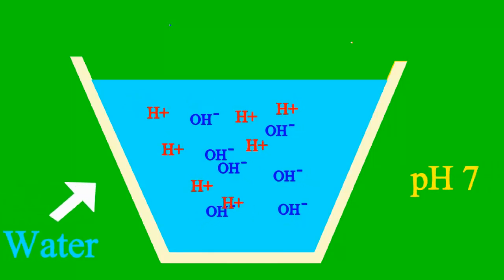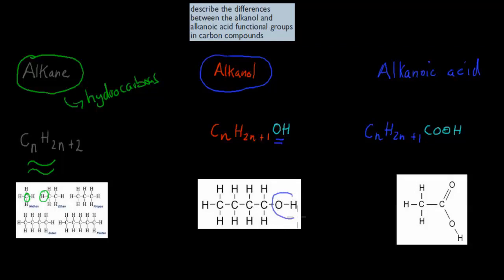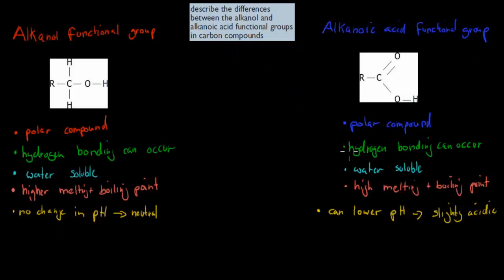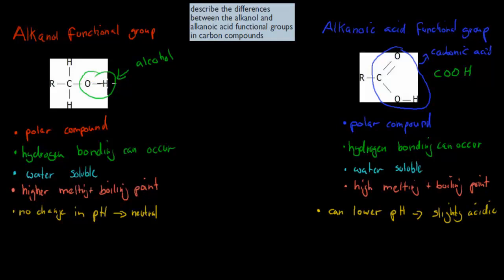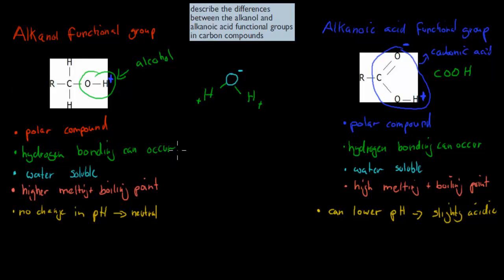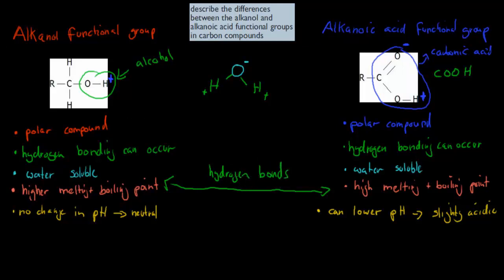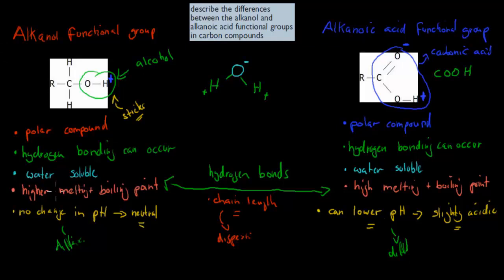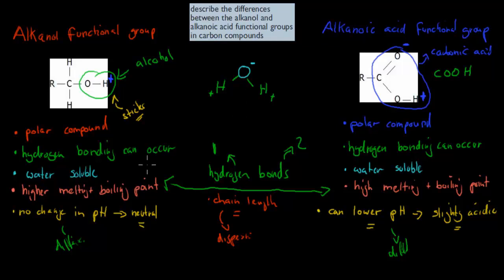1. Alkanol and Alkanoic acid functional groups (HSC chemistry)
Covers the HSC chemistry syllabus dot point: "describe the differences between the alkanol and alkanoic acid functional groups in carbon compounds"